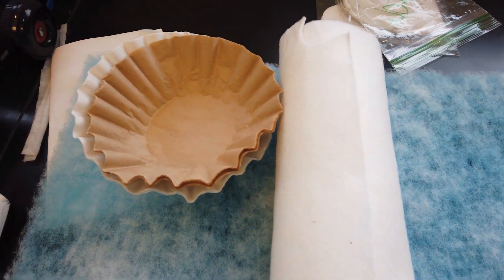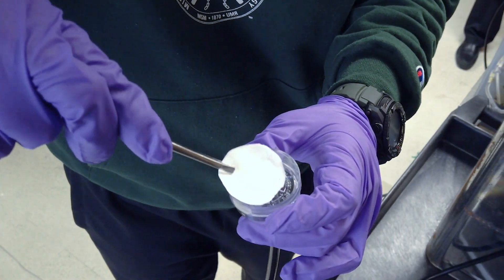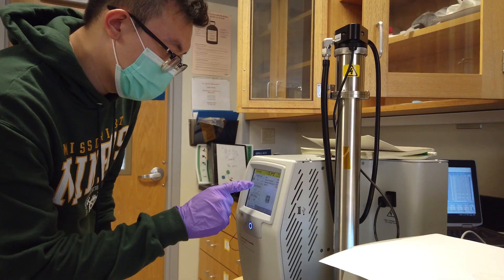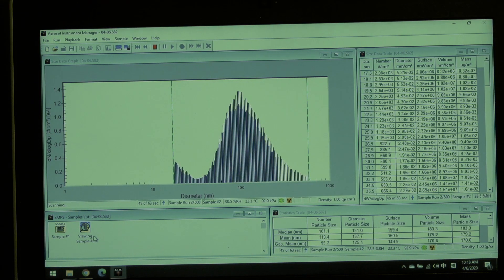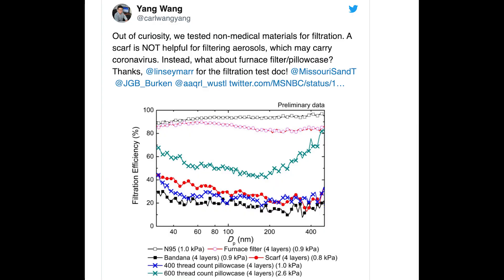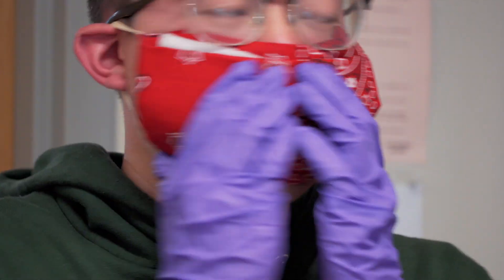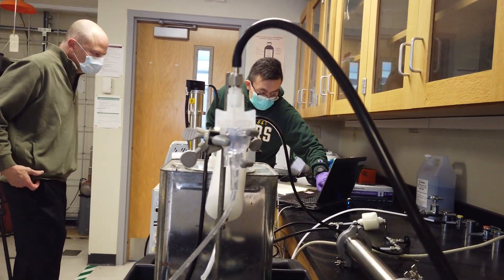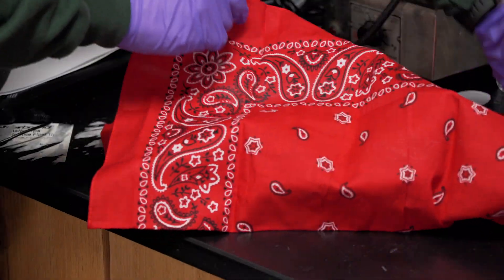The ultimate coronavirus face mask? Missouri S&T professor may have the answer.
Curious on what fabrics defend against aerosols embedded with a coronavirus? Missouri S&T environmental engineering assistant professor Dr. Yang Wang tested a variety of household fabrics to come up with the answer. For more information about Missouri University of Science and Technology, visit: mst.edu